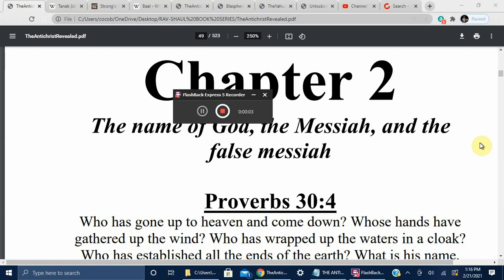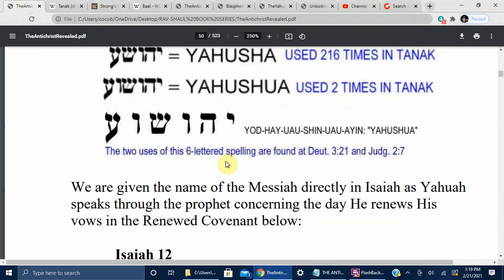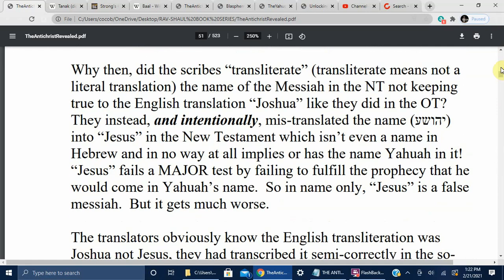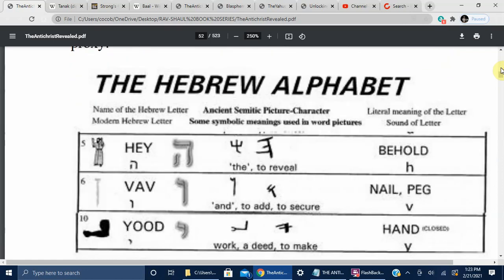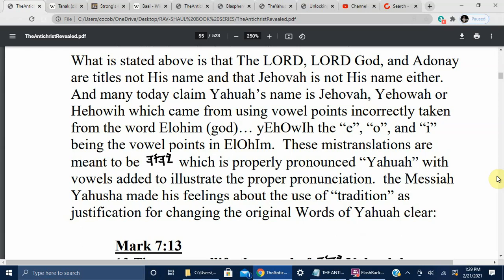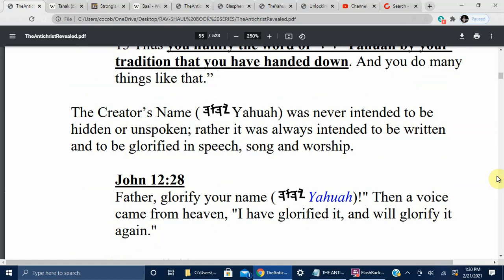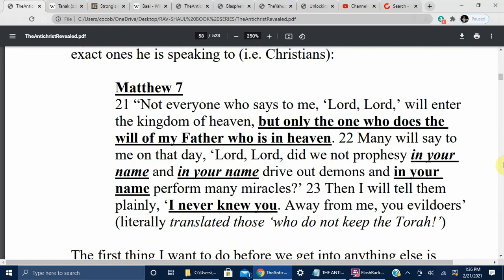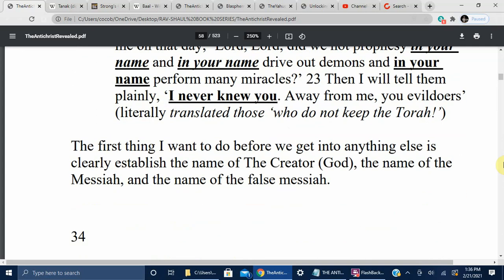THE ANTICHRIST REVEALED (CHAPTER 2) "The Name of God, the Messiah, and the False messiah"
THE ANTICHRIST REVEALED (BOOK#4)
 THE ORIGINAL REVELATION SERIES BY RAV SHAUL
Chapter 2 - The Name of God, the Messiah, and the
False messiah … 25
Introduction … 26
Intent of the Name … 28
The Effect of Replacing the Name Yahuah with Titles … 30
True and False Disciples are Defined by The Name … 34
What is the name of The Creator (God)? … 35
Why does my English Bible use the LORD? … 38
Salvation is found exclusively in the declaration that "Yahuah is
salvation" … 43
The Messiah's name is Theophanous … 45
Where do we get Yahshua, Yeshua, and Yehoshua? … 52
Why is "Jesus" not the true name? … 56
Jesus is not the proper translation into Greek … 61
Why did the translator us ‘sous’ instead of ‘soteria’? … 62
Iesous in Greek … 63
The English name “Jesus” … 67
Jesus literally means the ‘Beast of the Earth’ in fulfillment of